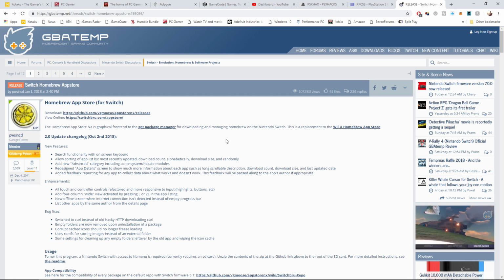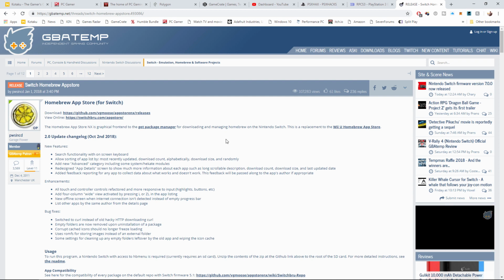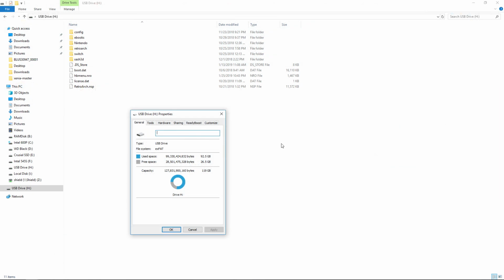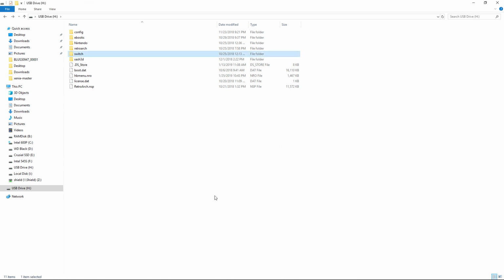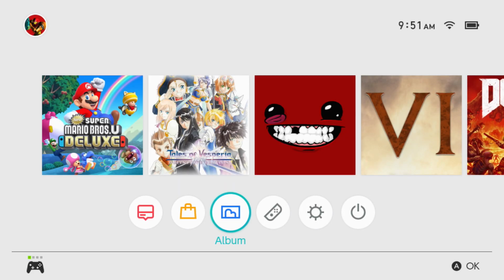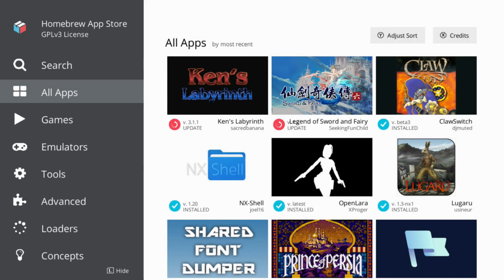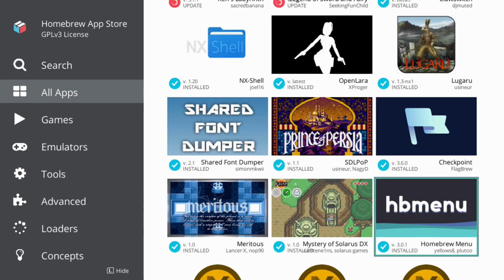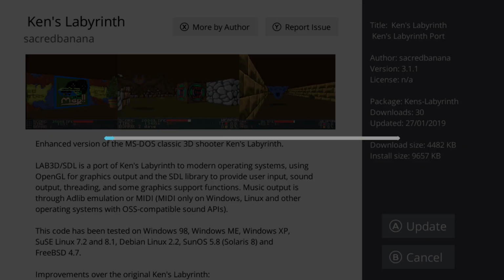Installing Homebrew Apps on The Nintendo Switch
A quick video on the easiest way to installing hombrew on the Nintendo Switch. Download the appstore, place into the switch folder of your micro SD, launch the jailbroken switch, navigate to the album, the load up the app store and start installing hombrew! This was a request from a YouTube user.